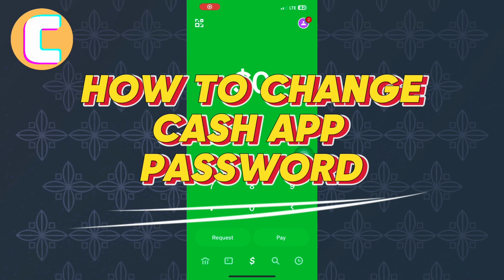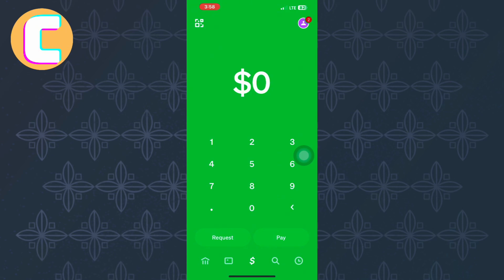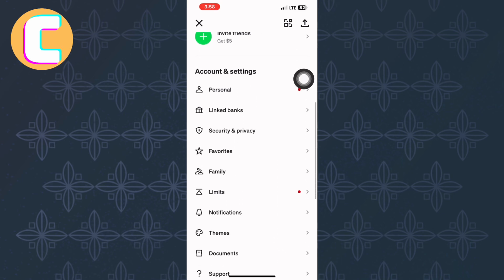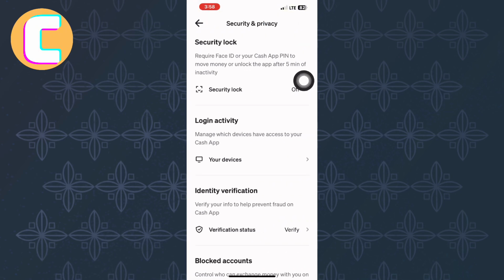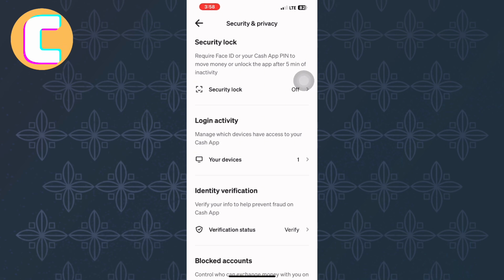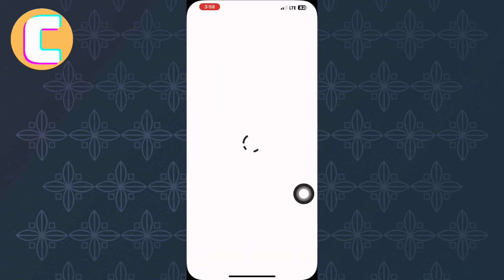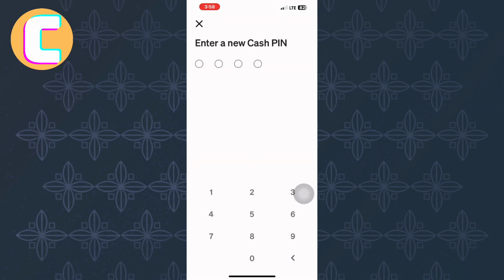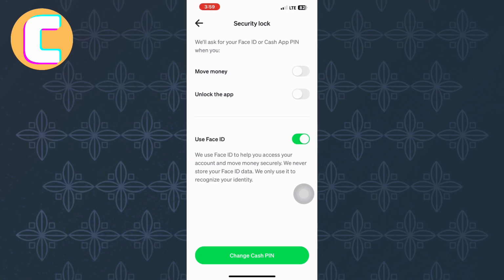How To Change Cash App Password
Watch this tutorial on How To Change Cash App Password